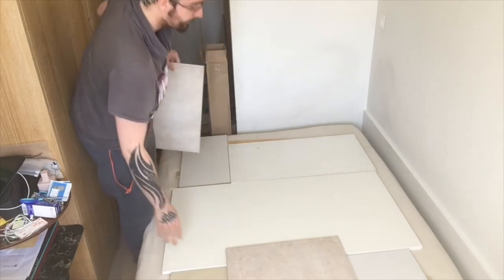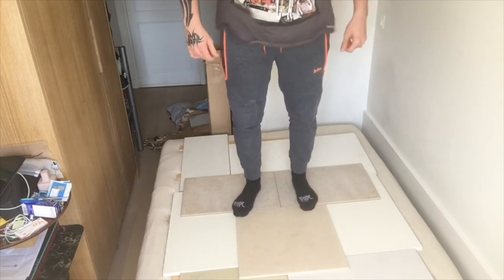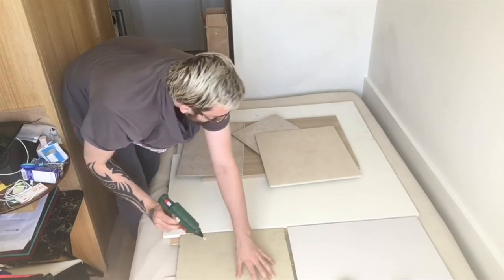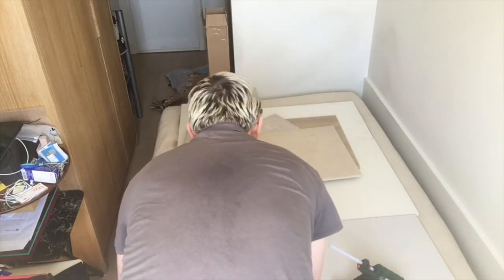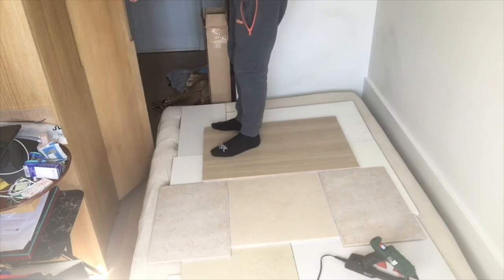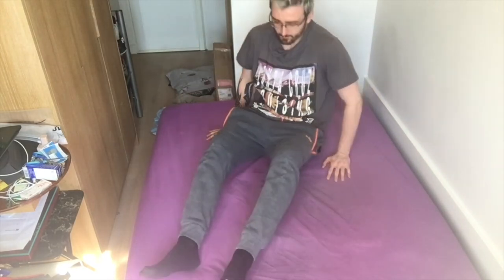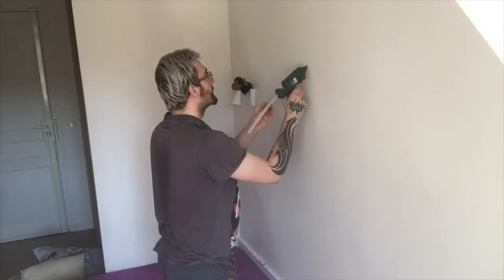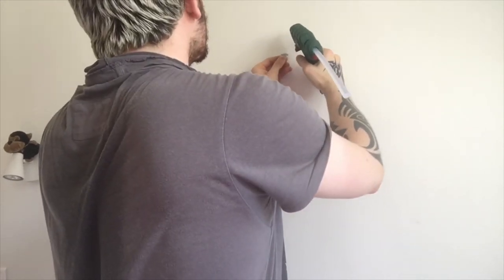Making DIY VR Bed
Hi there!

At the end of the month I'll be getting (finally) something to play some sick games, Virtual Reality. I didn't have much opportunity to experience that myself and it's finally time to do something with that. Problem is that my apartment is pretty packed in terms of space, but that doesn't mean I can't do shit with that fact lmao. Enjoy the shitshow!